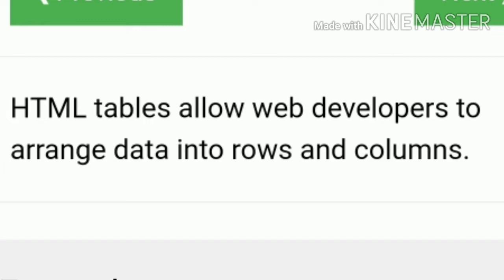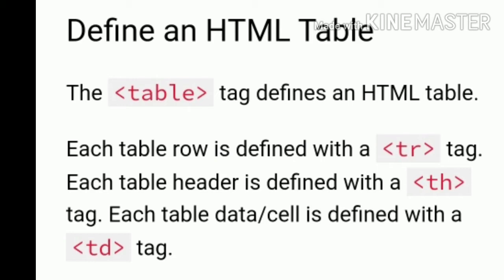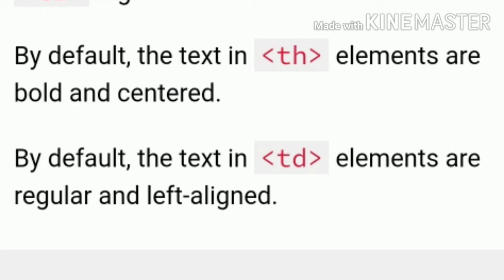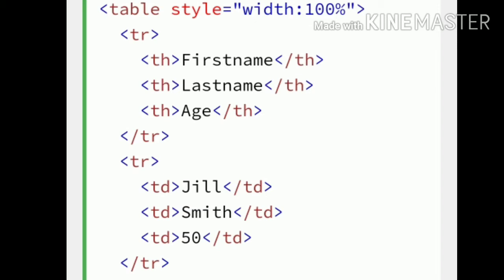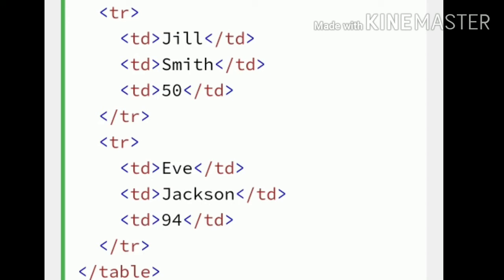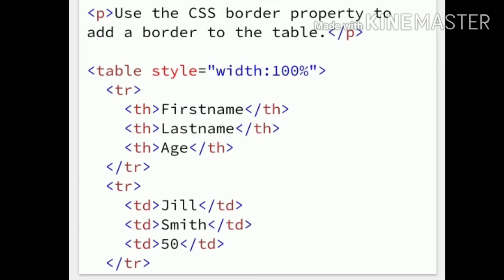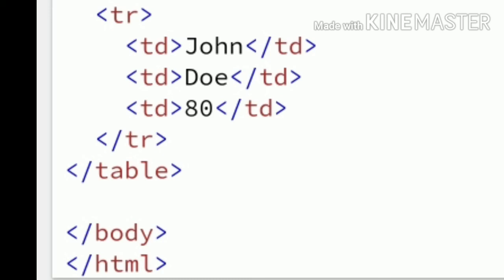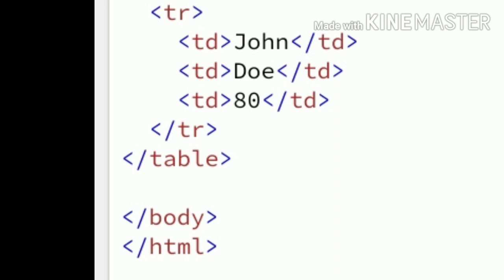Table tags with border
Borders